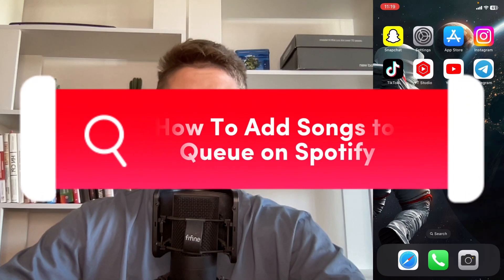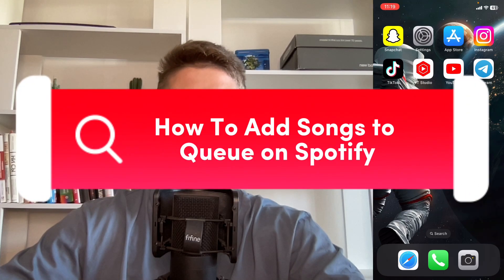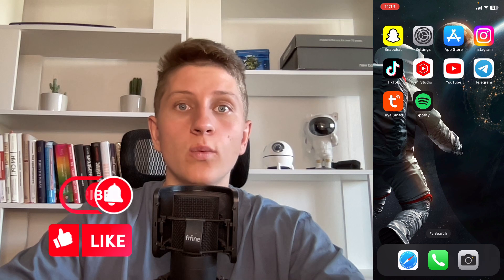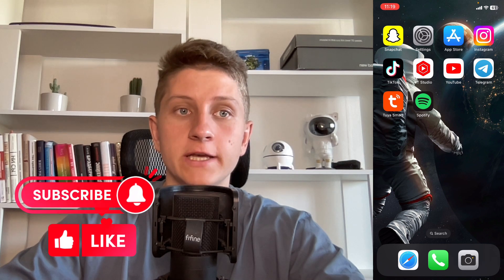How To Add Songs to Queue on Spotify